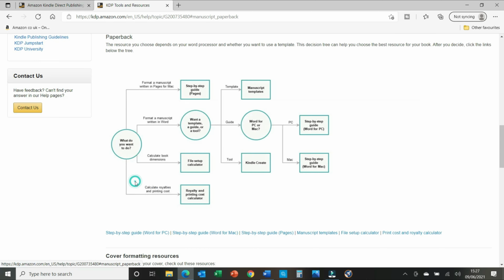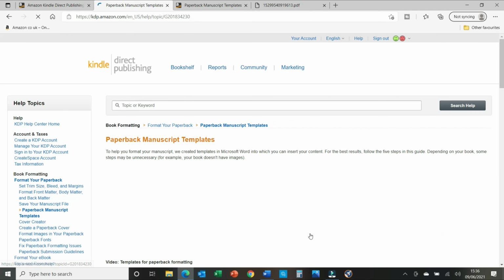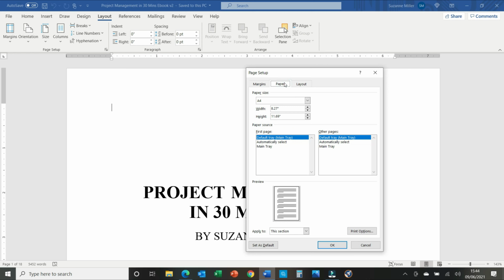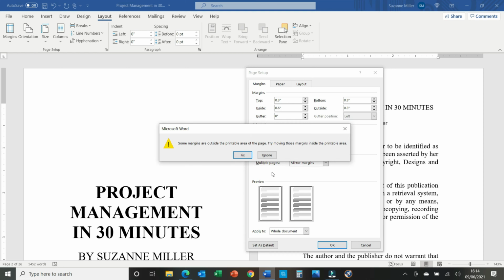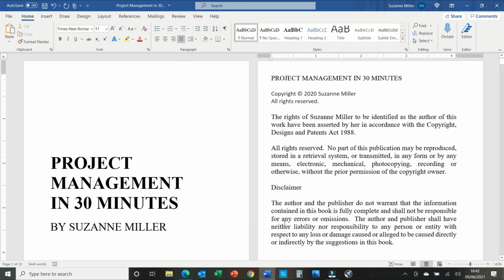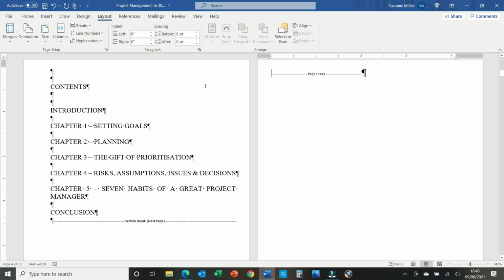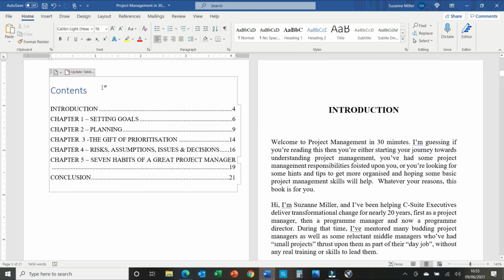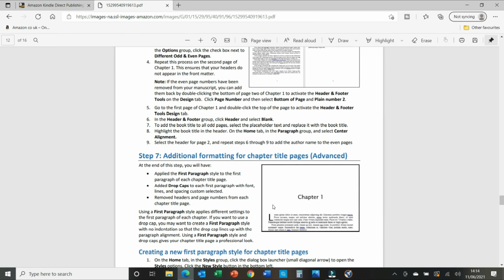FORMATTING A BOOK FOR KINDLE IN WORD - Step by Step Beginners' Guide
This video will take you step by step through formatting a book for Kindle / preparing your manuscript to publish on Kindle Direct Publishing (KDP) as a Paperback using Microsoft Word.

I'll show you where to find the instructions on the Kindle Self Publishing site and demonstrate on a book of my own, how to apply each instruction to your Word document.

From Page Size & Margins, to using Styles to format your text. Using section breaks, front matter and page numbering; this beginners' guide will show you everything you need to know.